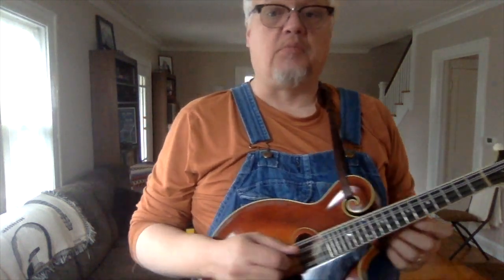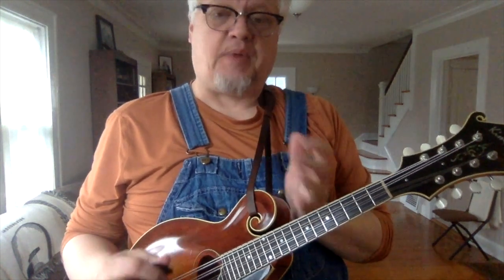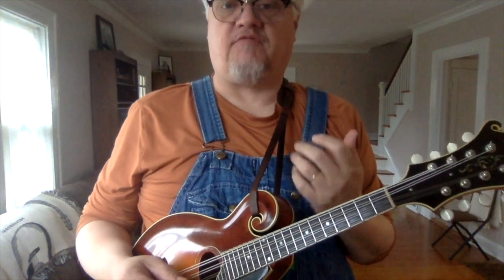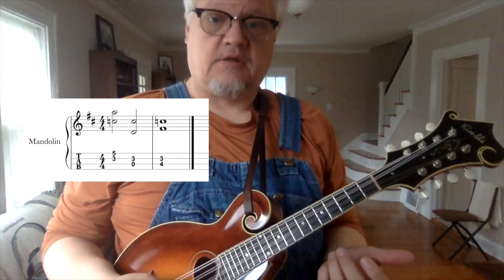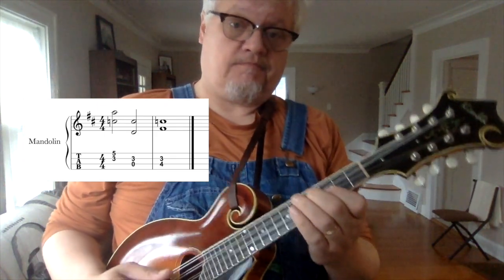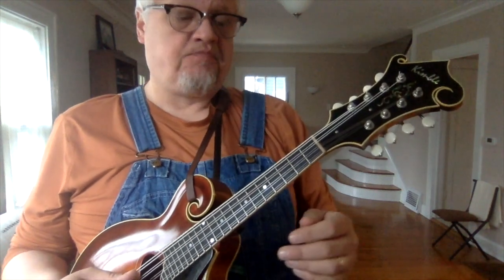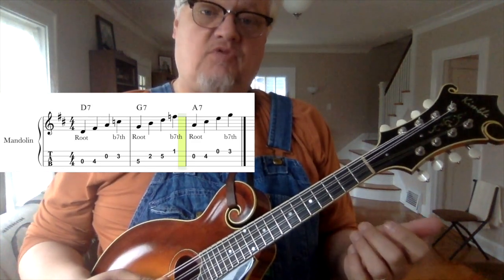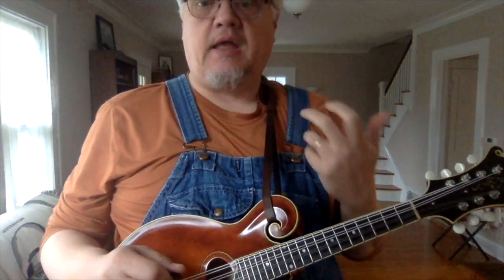Jim Richter Mandolin Blues Lick of the Day #75 - 12.10.23 - Blues (Minor) Pentatonics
Today's lesson is about blues pentatonics -- a minor pentatonic scale that creates tension when played against major (7th) chords.